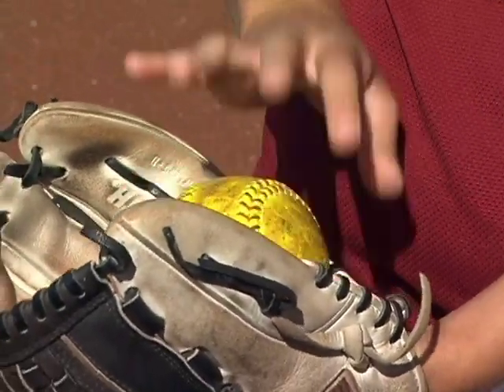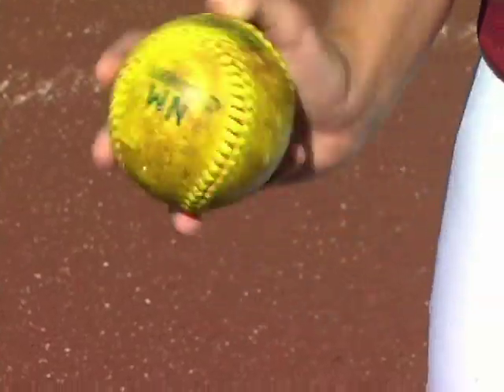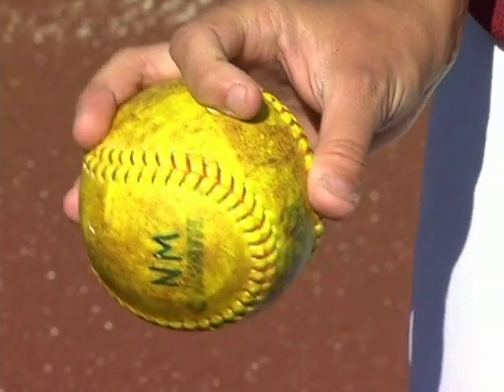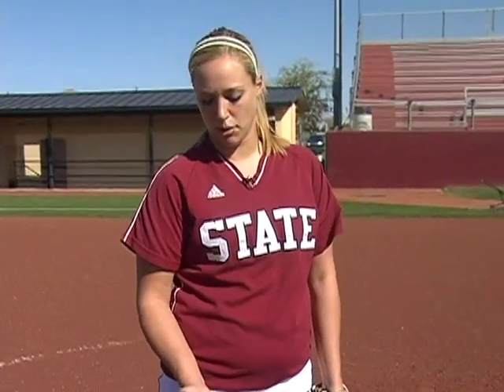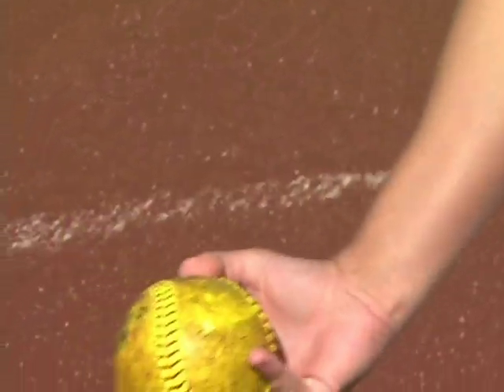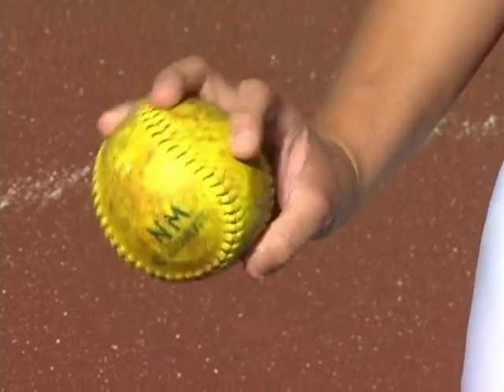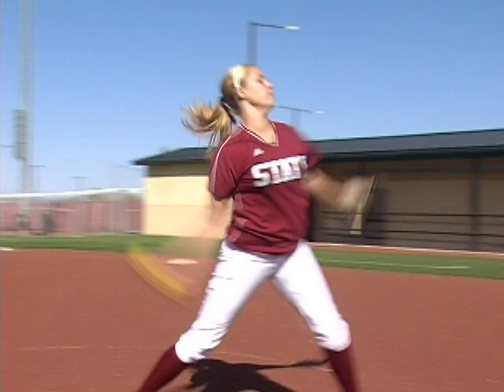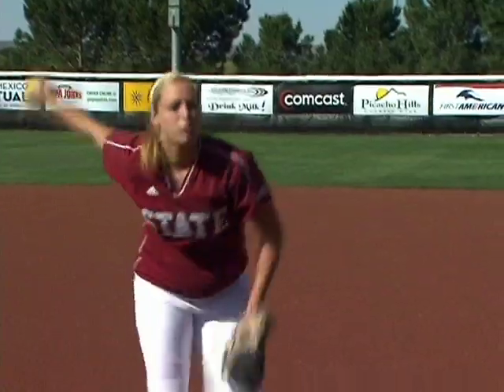Aggie Academy - Rise Ball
We open the Aggie Academy with our first lesson as NM State senior pitcher Kim Watson demonstrates how to throw strike out the competition with her signature rise ball.